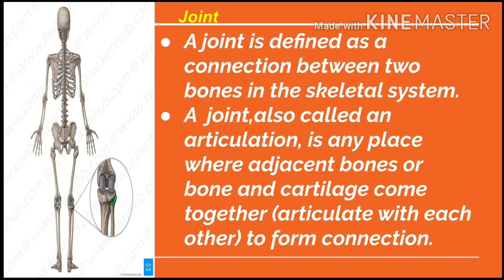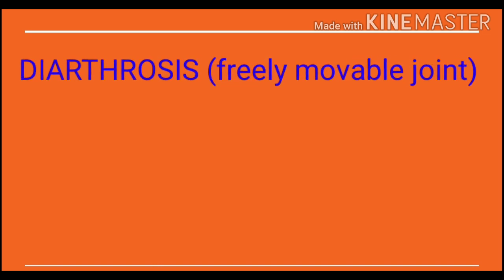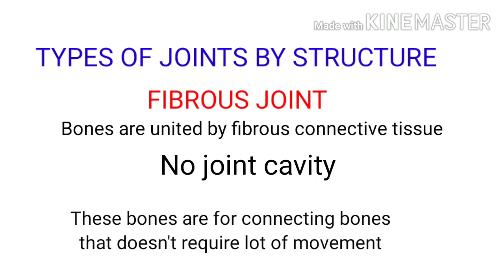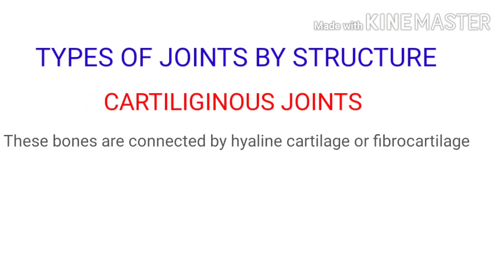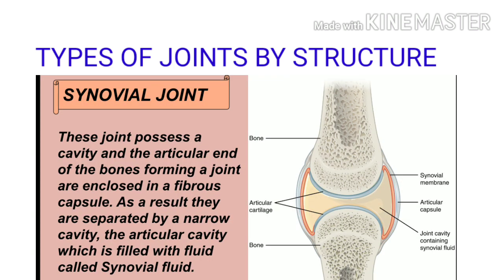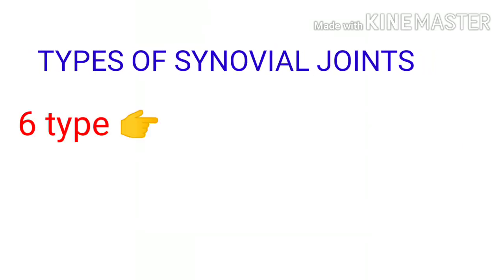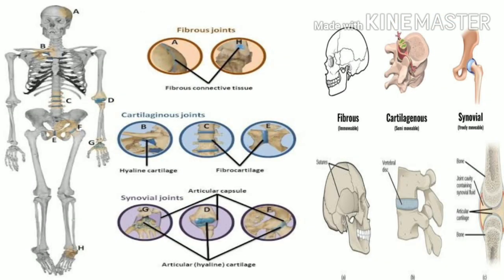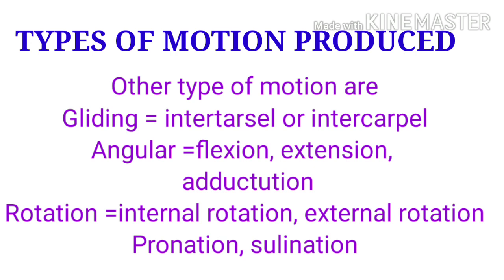THE JOINTS |BASIC| ORTHOPAEDIC| types of joint |movements produced by joints.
Hello everyone
Today we will learn about the joints
How joints work?
What are the types of joint?
Joints are where two bones meet. They make the skeleton flexible — without them, movement would be impossible.
So to know further about the joints do watch this video 👆

Click on this link to know the tricks to learn human bone easily👇